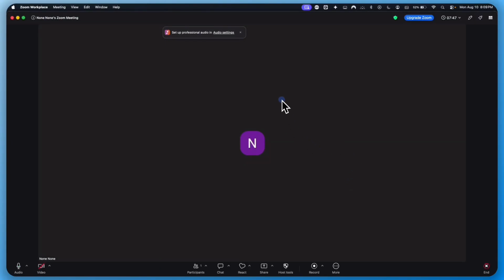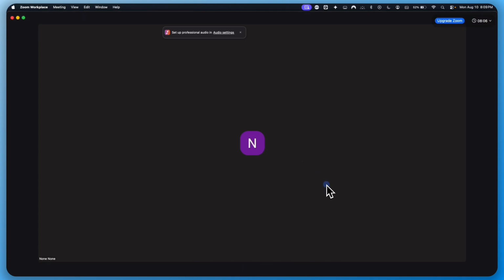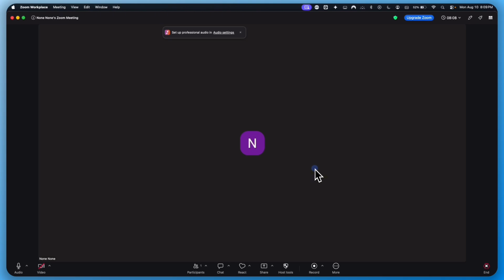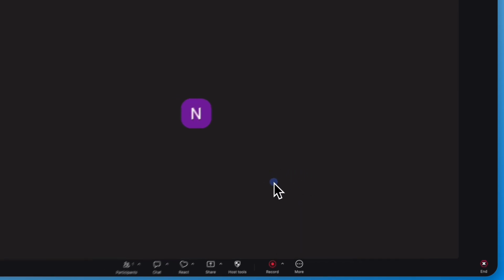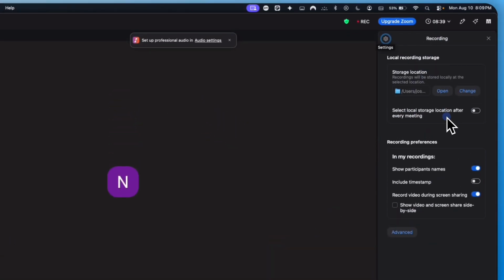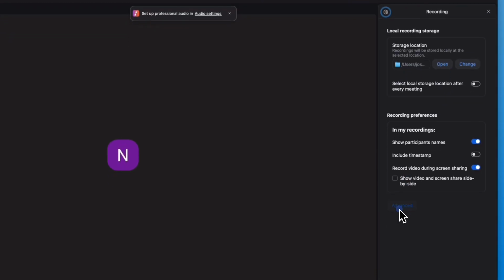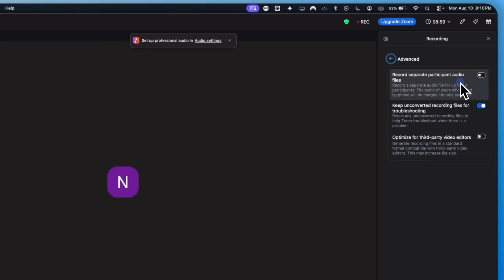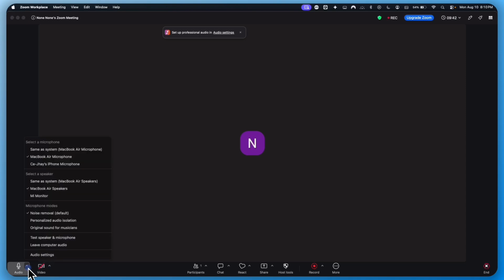How to Record a Zoom Meeting on Laptop with Audio (Step-by-Step-Guide)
How to Record a Zoom Meeting on Laptop with Audio. Learn a clear step-by-step guide to capture meetings with both system and microphone sound, set up local or cloud recording, and troubleshoot common audio issues. This tutorial explains Zoom recording settings, how to record Zoom with audio, enabling screen recording permissions on Windows and Mac, and tips for improving audio quality. Ideal for teachers, podcasters, business users, and anyone who needs reliable meeting archives and easy-to-follow recording workflows.